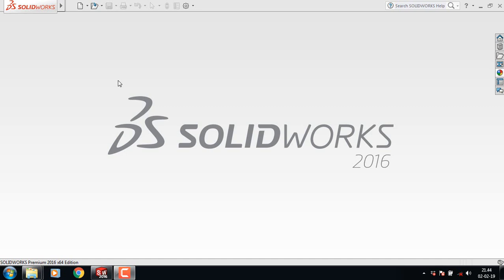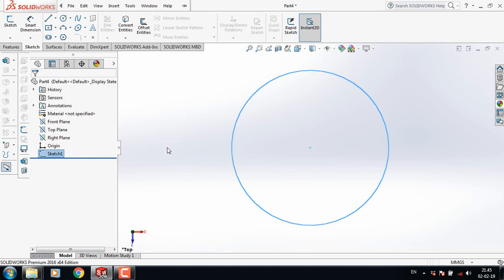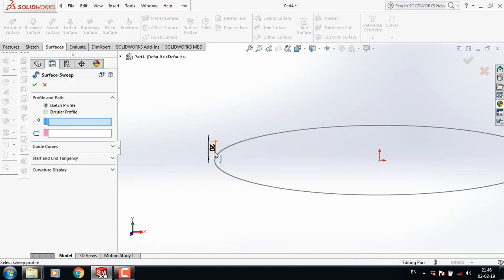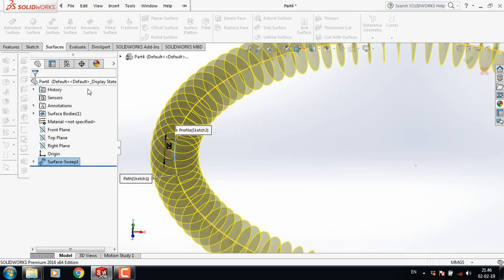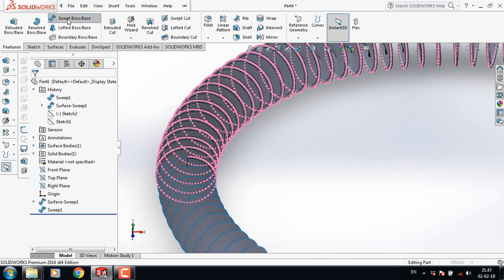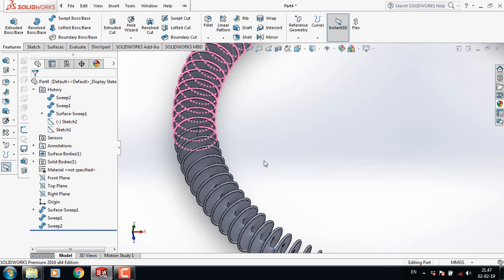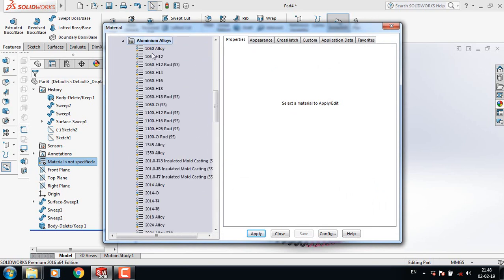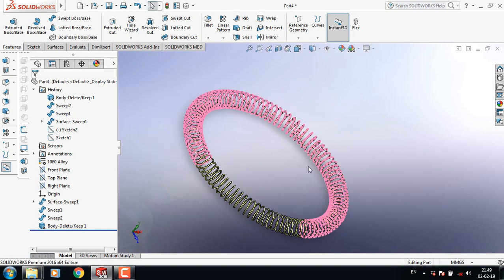SolidWorks Tutorial - How to make Curved Spring